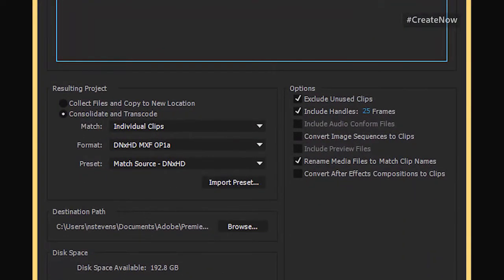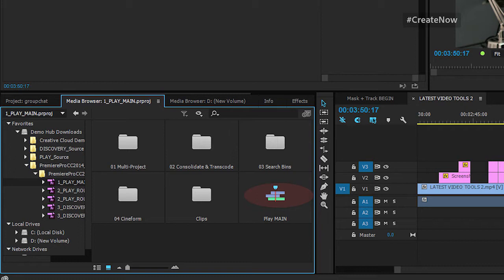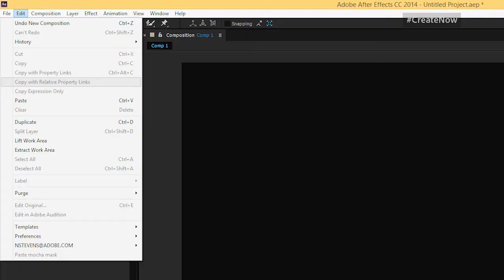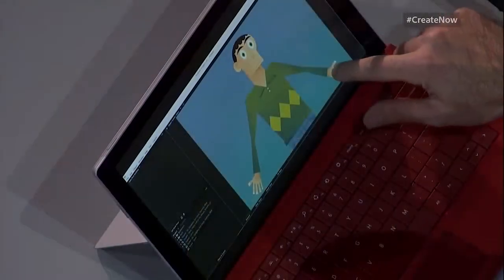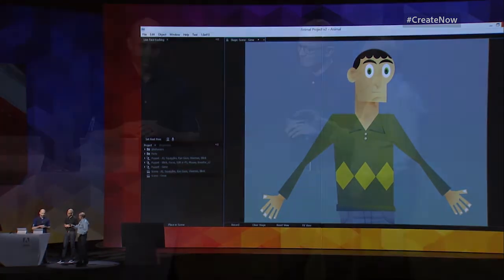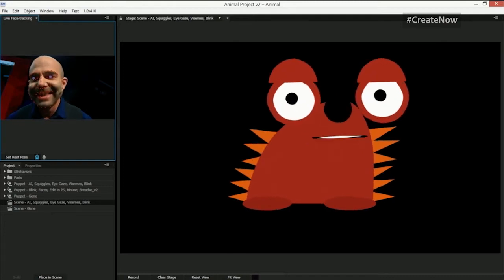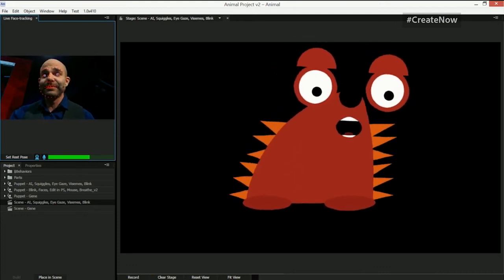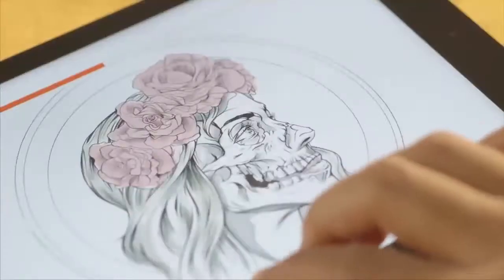The Latest Video Products Update In Creative Cloud with Niels Stevens, Alex Macleod & Michael Pettyt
Adobe Senior Solutions Consultant, Niels Stevens gives an overview of the latest features and updates in the October release of the Creative Cloud Video products.